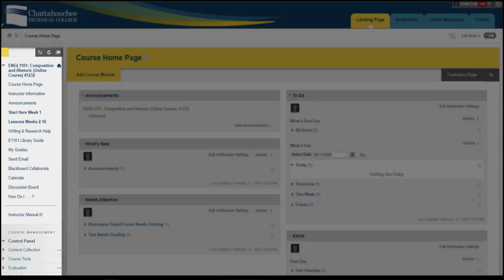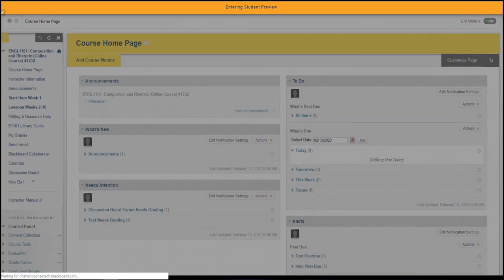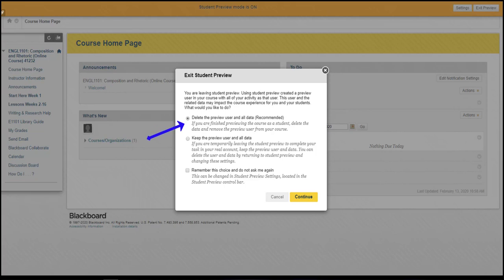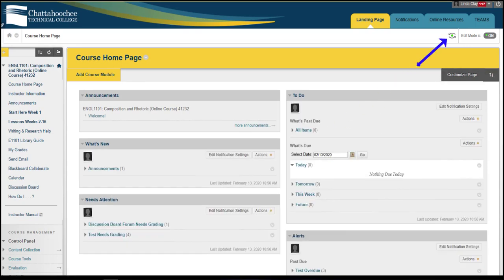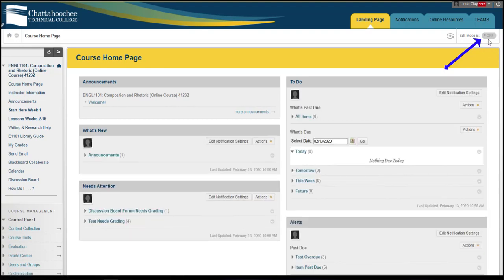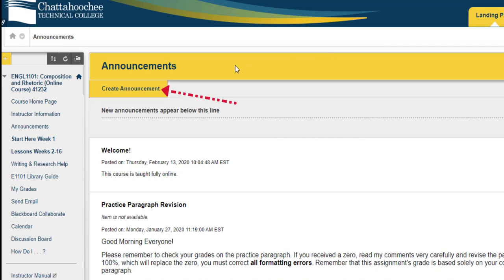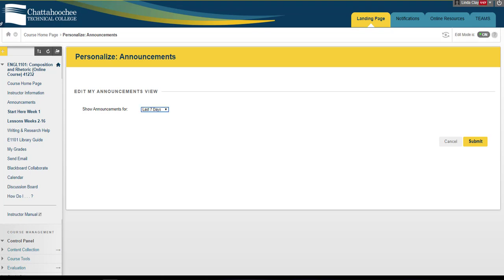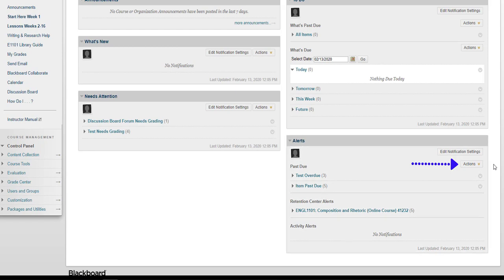Blackboard Course Home Page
Overview of the Home Page for courses in Blackboard, how to alter the course menu, how to manage "Announcements.